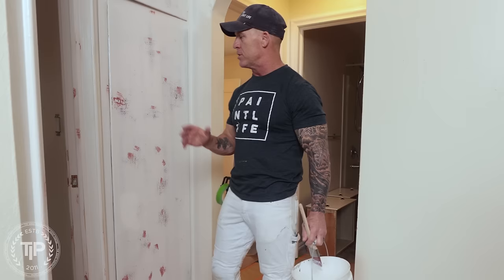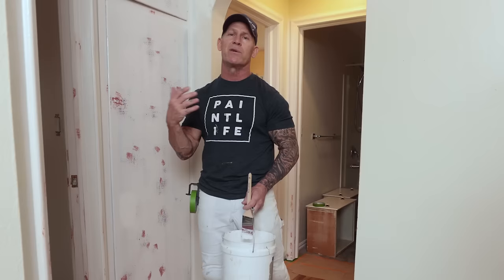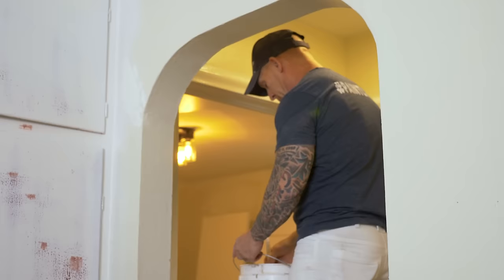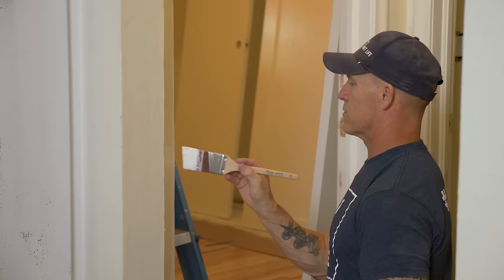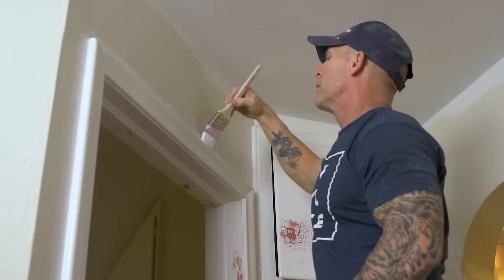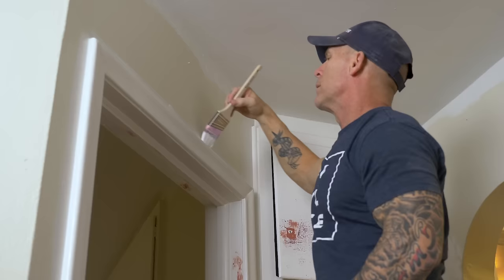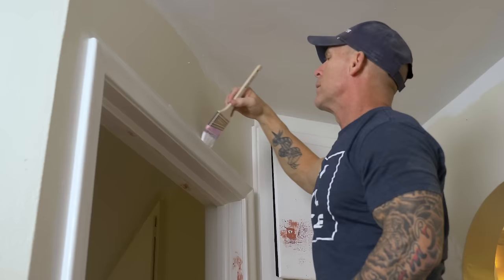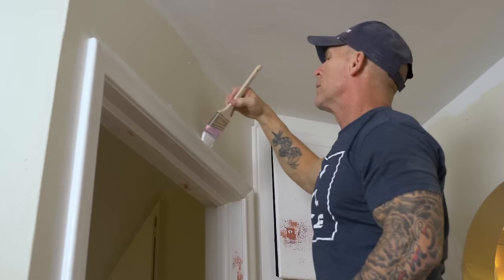Sprayed Finish with a Brush! Hand Brushing and Rolling Interior Trim.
Getting a sprayed on finish with trim, doors and cabinets with a brush and roller.  Professional brushing and roller tips.  Tools used in the video available at Paint Life Supply Co.

Paint Life Secret Code: PLSCODE